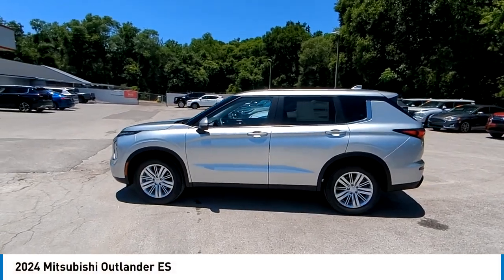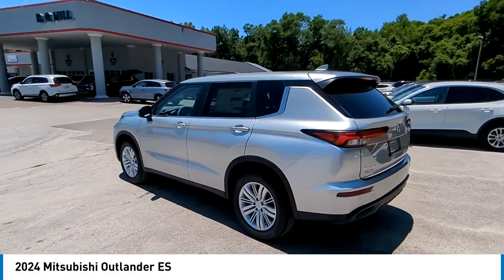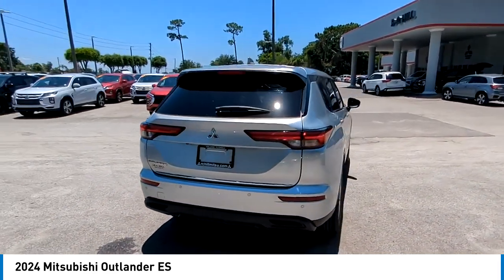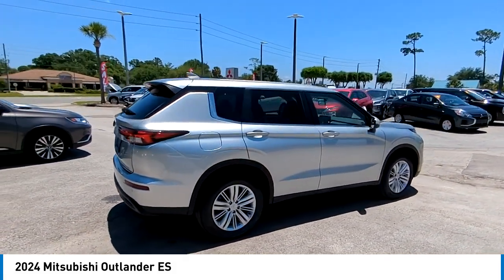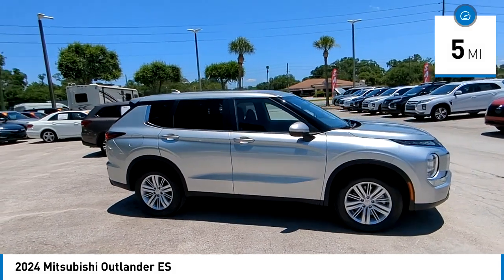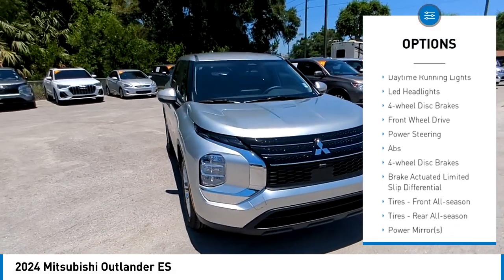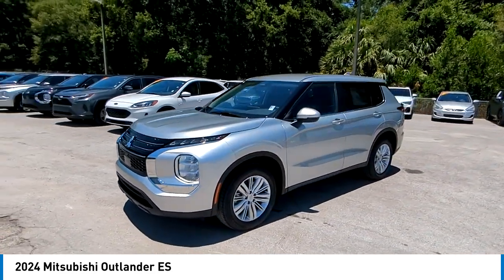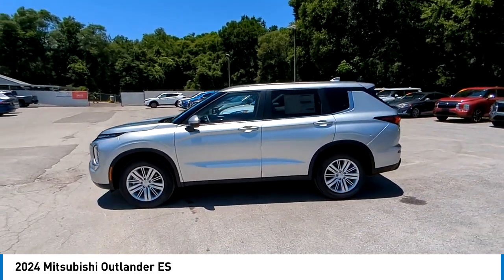2024 Mitsubishi Outlander N15052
2024 Mitsubishi Outlander ES

All new Mitsubishis come with a Nation-wide Limited Lifetime Warranty. Servicing Central Florida over 45 years. Call, Click, or Come By! Start you deal now by texting RCHILL to 21002! LIFETIME WARRANTY, Scuff Plates ($160.00 Value), All-Weather Floor Mats ($120.00 Value), Chrome Tailgate Trim ($140.00 Value), Welcome Package ($185.00 Value), Tonneau Cover ($210.00 Value), Seat Back Net ($65.00 Value), Cargo Management System ($125.00 Value). Alloy Silver Metallic 2024 Mitsubishi Outlander ES FWD CVT 2.5L 4-Cylinder DOHC